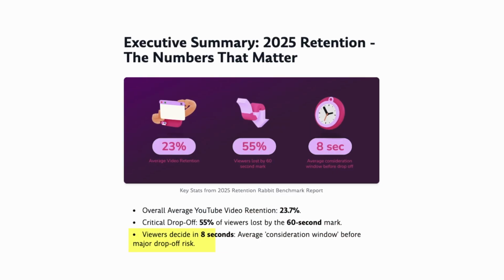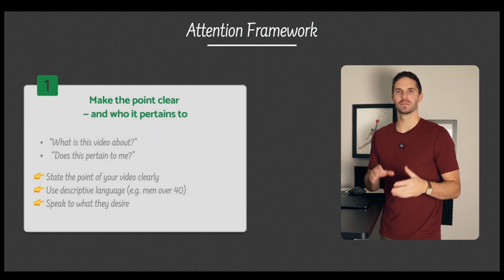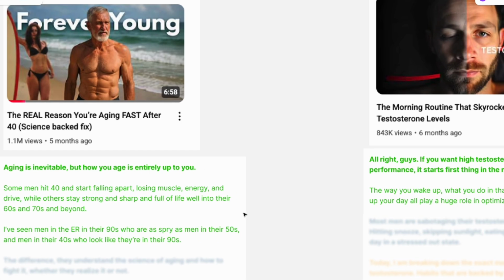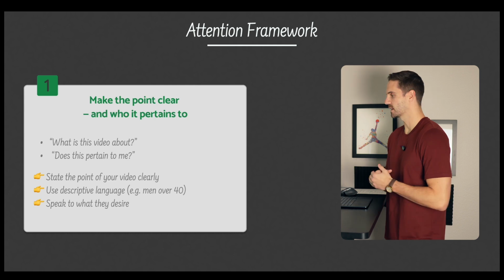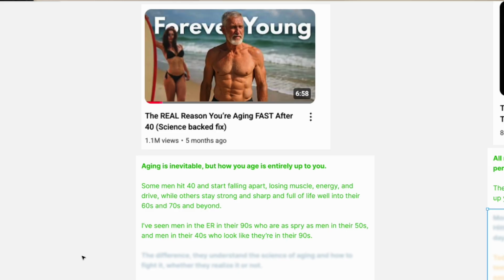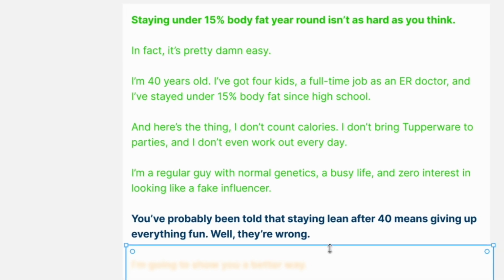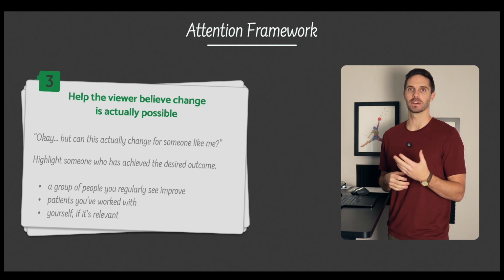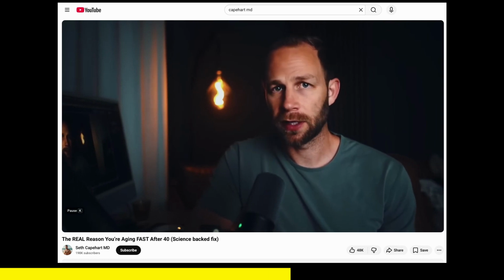The Attention Framework the Best Doctor Creators Use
Most medical doctors believe growing online requires more posting or spending, but it's truly about understanding attention. This video offers a simple framework for creating educational videos that capture and keep viewer attention. Learn how to refine your healthcare marketing and patient education strategies, ensuring your content truly resonates and draws patients in.